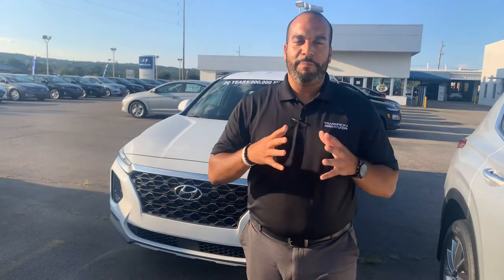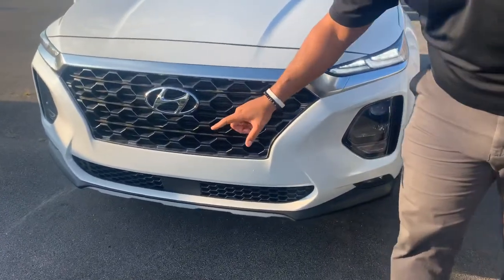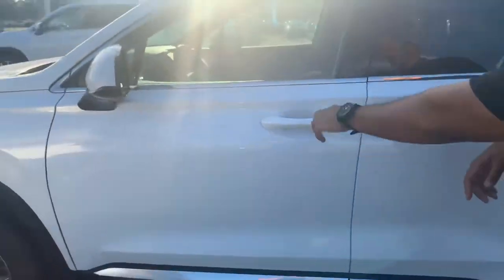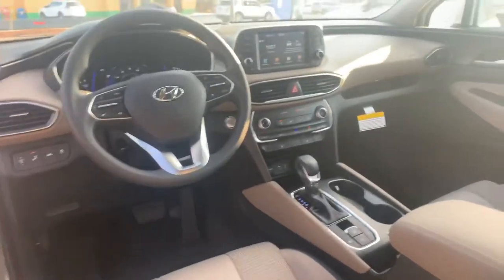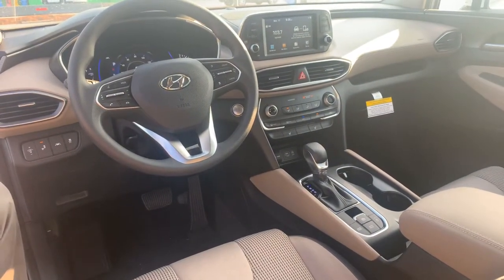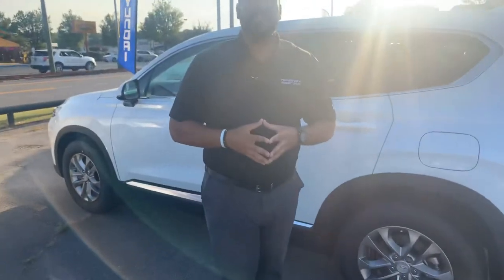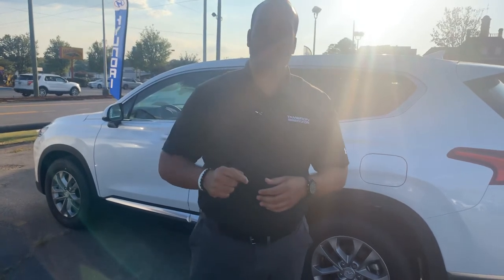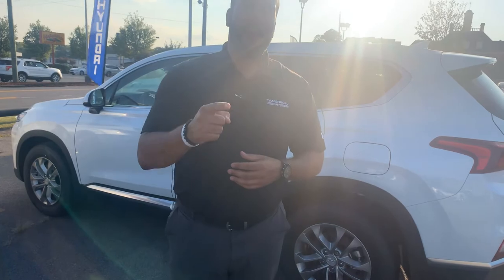Crystal's Santa Fe @ Tameron Hyundai in Hoover